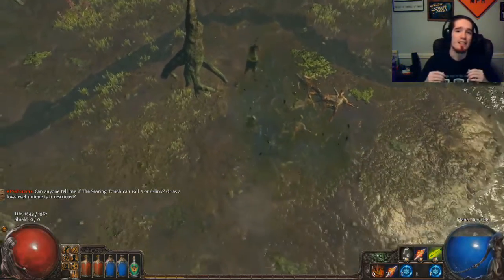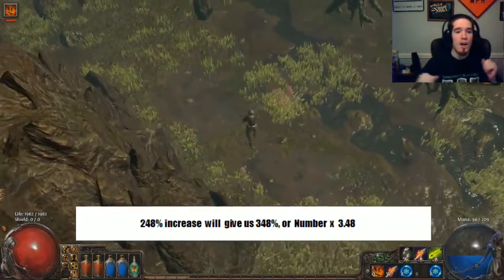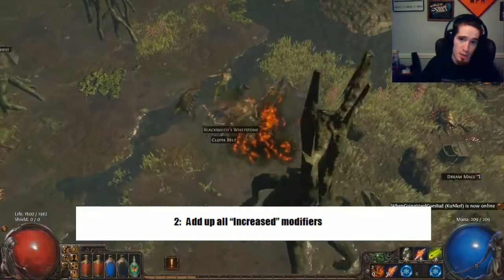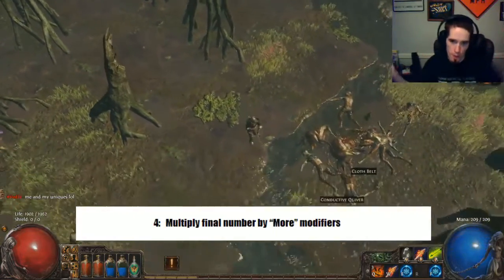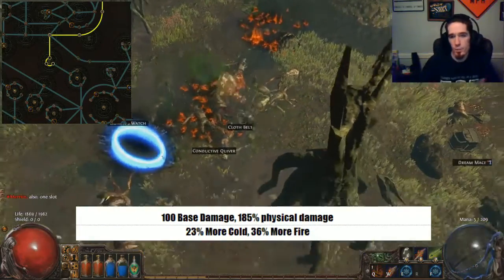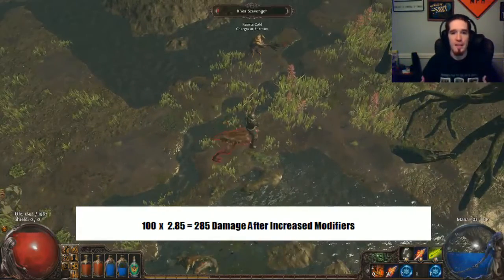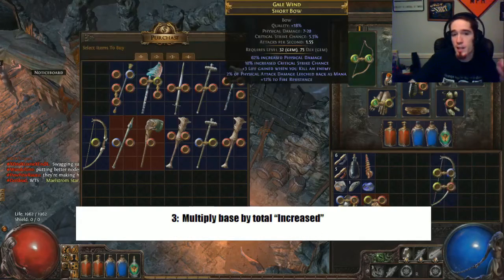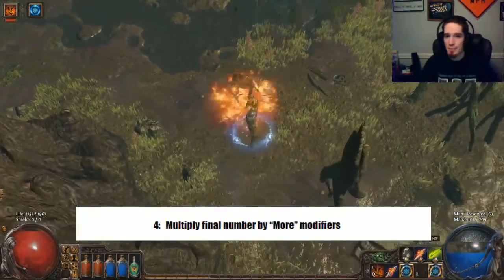Path of Exile: Increased vs. More & an Introduction to Mathemagics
Path of Exile rewards theorycrafting. Theorycrafting involves a lot of math - well, math and research - and today I take a look at some of the very basics of math, specifically math that's useful while predicting how much of any stat you might need, have, or want. I talk a tiny bit about working with percentiles, and describe the difference between Increased (additive), and More (multiplicative.)